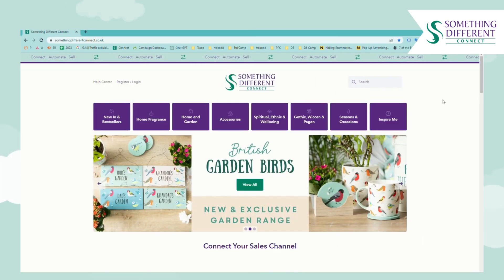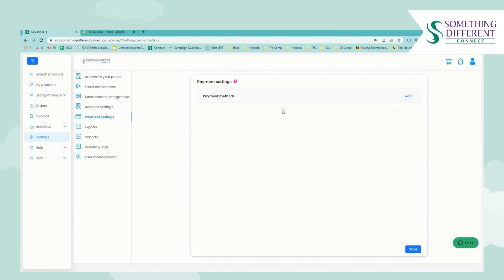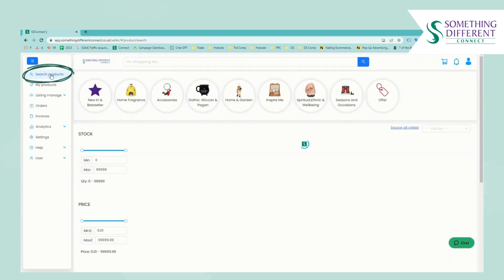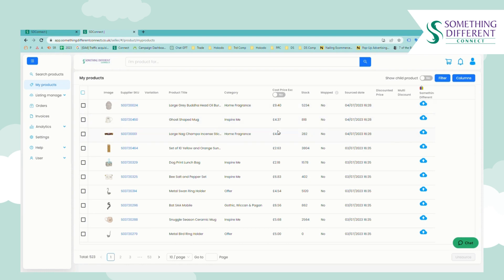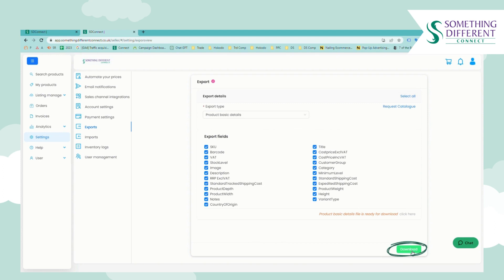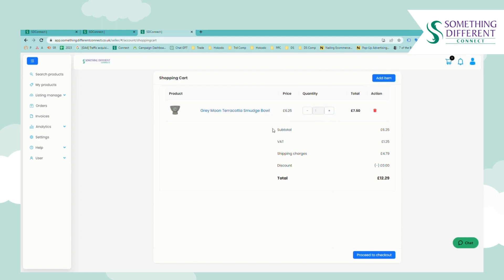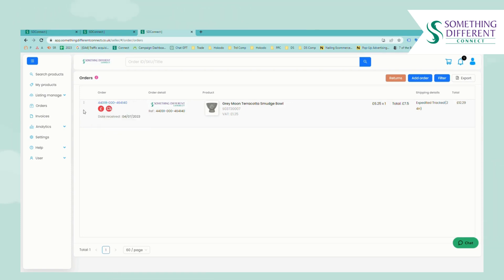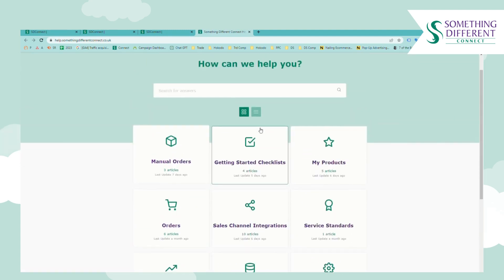Set Up Guide For Manual Orders | Something Different Connect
Something Different Connect makes dropshipping simple, giving you more time to focus on sales. Watch this step by step video on how to set up Something Different Connect for Manual Orders.

Skip to:
0:00 Getting Started
0:09 Register an Account
0:29 Update Account Information
0:57 Payment Settings
2:01 Source Products
2:49 My Products List
3:35 Export Tool
4:24 Placing an Order
6:01 Orders Dashboard
7:00 Help Center